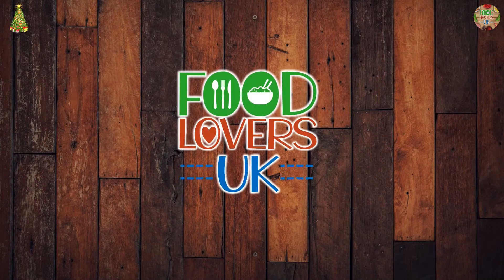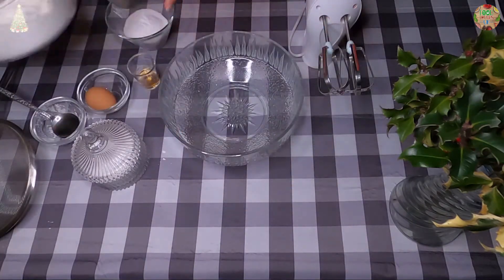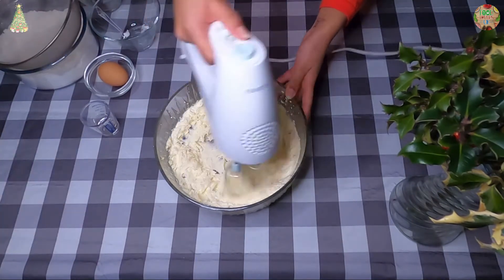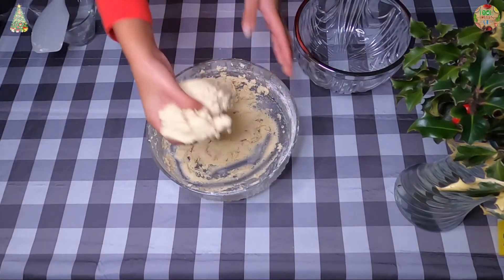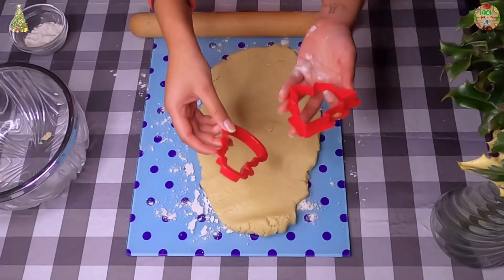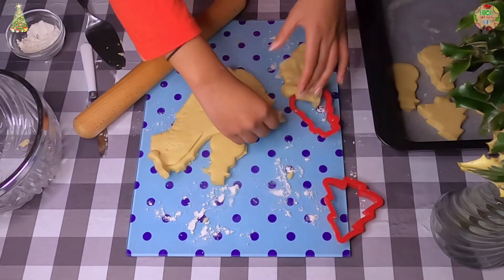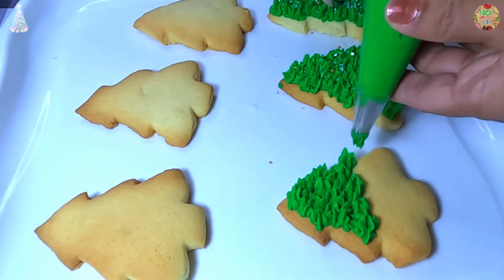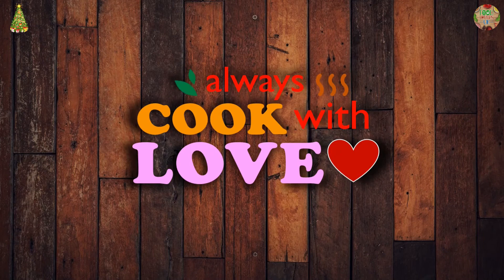Made Christmas Cookies with my daughter🎄🎄#11 |💓FOOD LOVERS UK💓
Christmas Cookies:
Ingredients :
Plain flour – 250g
Butter – 110g
Sugar – 100g
Vanilla Extract – 1 tsp
Eggs – 1
Decorations :
Butter cream frosting – 200g (Any colour)
Sprinkles – (Any sprinkles of your choice)

Thank you very much for watching and leaving feedback. All your warm support really inspires me to work even harder on my creations.

Thank you so much for your support, I love you all so much!!!